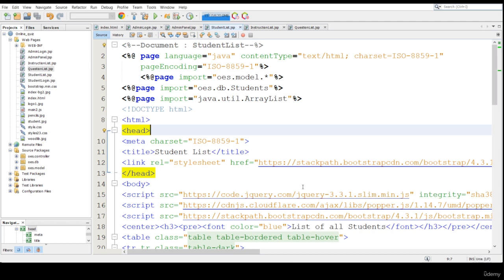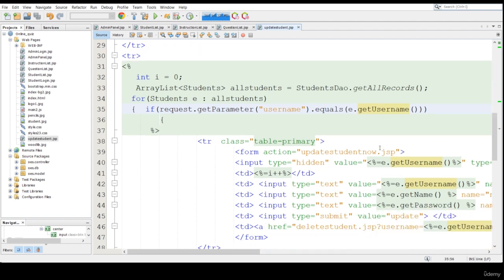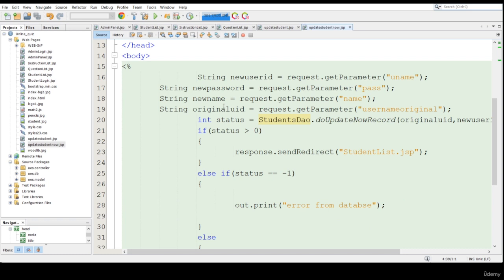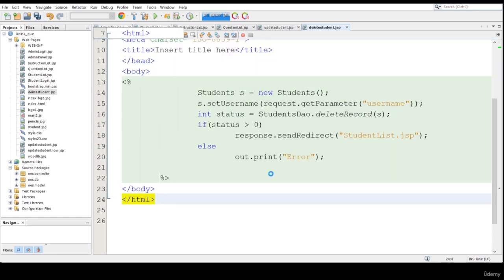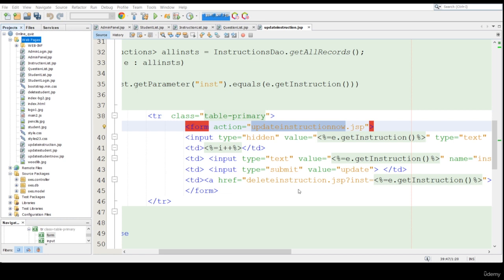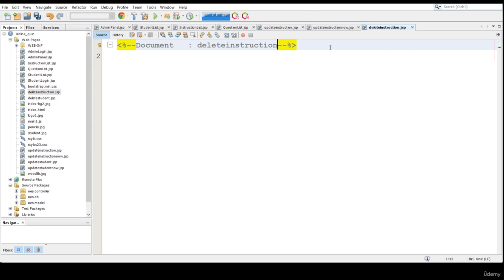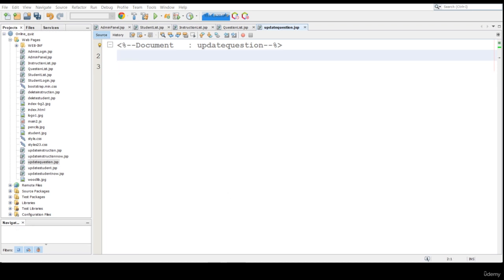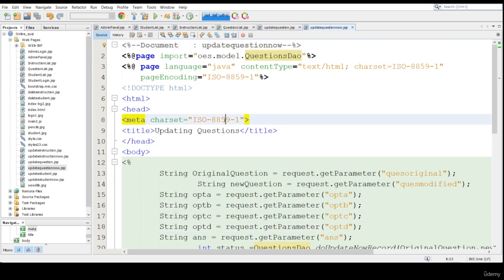007 Creating JSP pages Part 2 (p07)